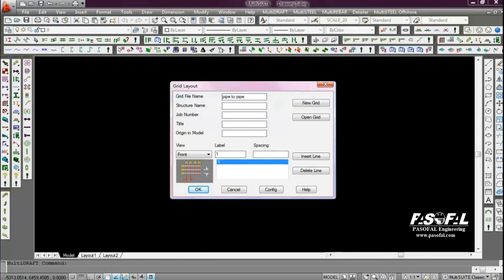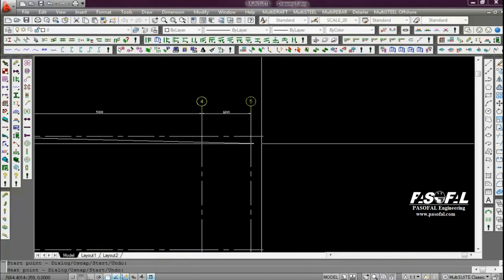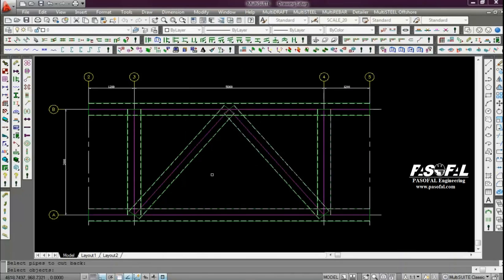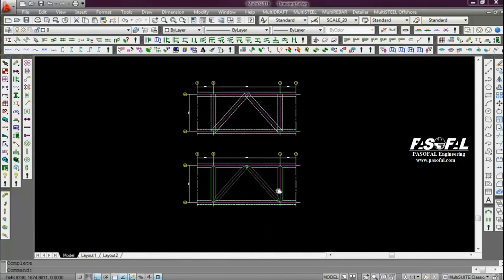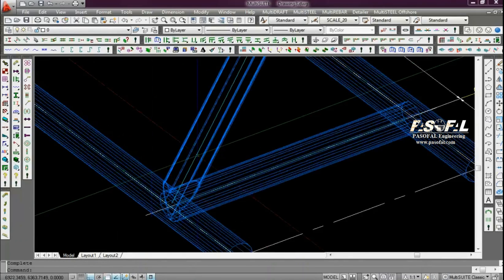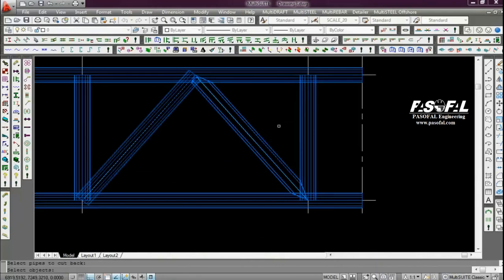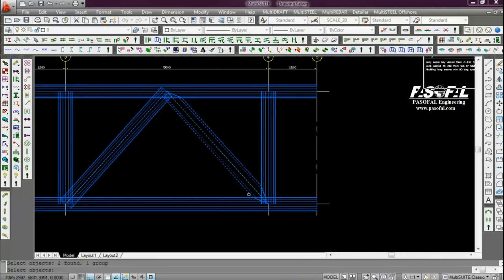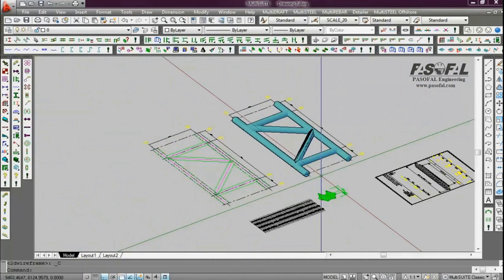Intersecting Pipe Profiling and CNC Export _ MultiSTEEL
In MultiSTEEL we can do the pipes cut-back in either 2D, 3D Polymeshes or hollow AutoCAD Solids. The cut lengths sent to the material lists are as the maximum required and take pipe wall thickness and weld angles into account. Multiple intersections are supported and connections can be modeled anywhere in 3D space. The advanced export to CNC, wrap around generators and cutting sketch features can be use as an optional module.